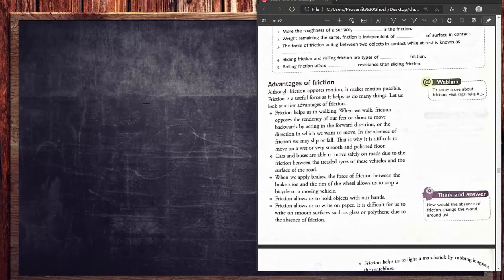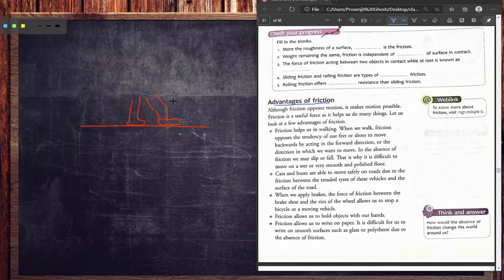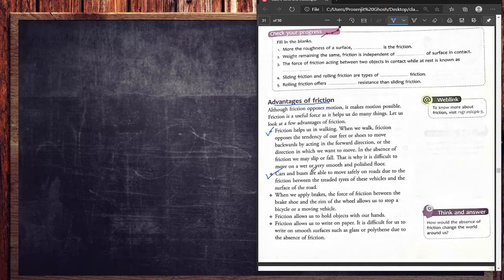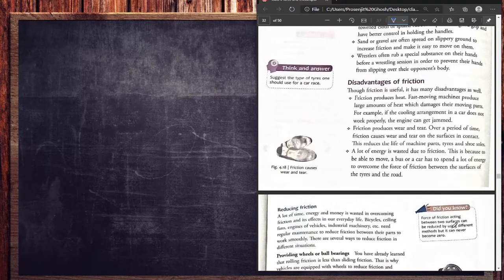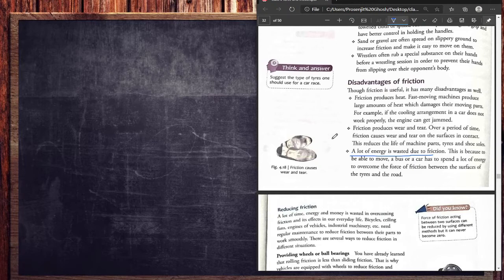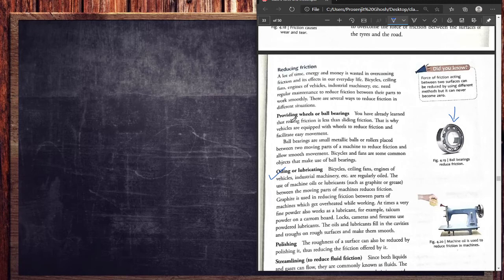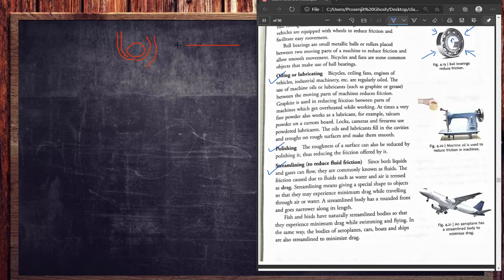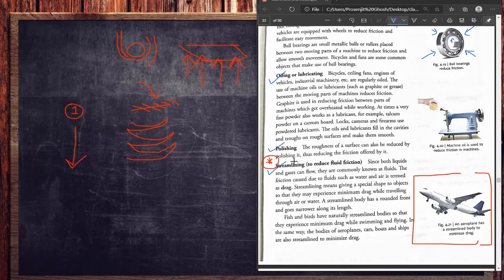Advantage and disadvantages of friction | reduction of friction | class 6 ICSE